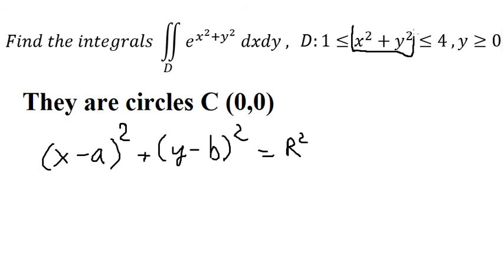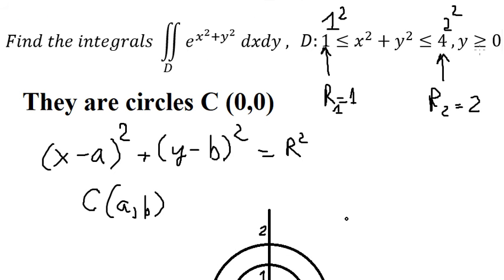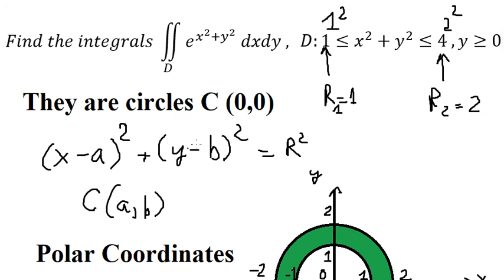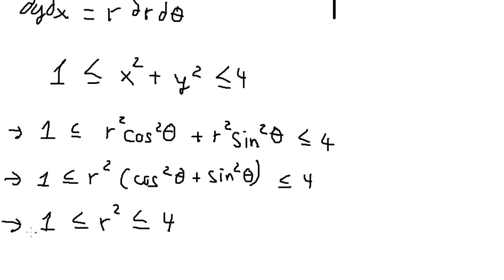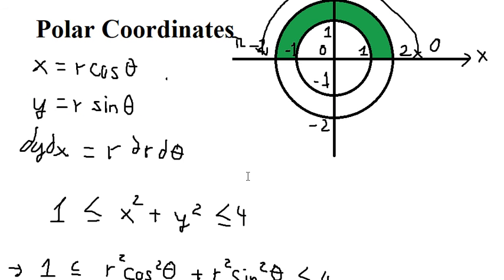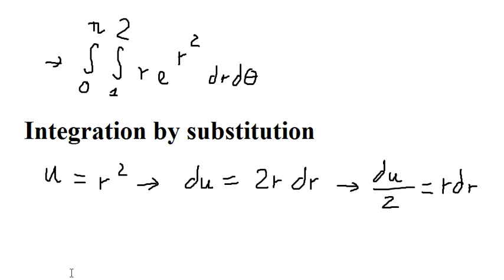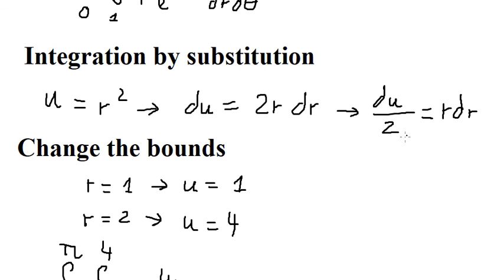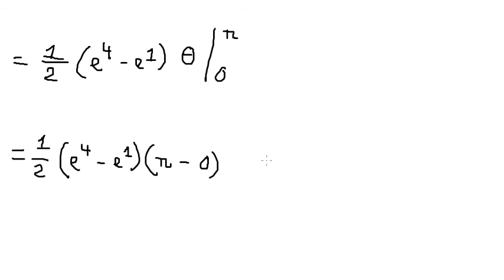Calculus Help: Double Integrals - Find the integrals ∬D e^(x^2+y^2) dxdy ,D:1≤x^2+y^2≤4 ,y≥0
Here is the technique to solve this question about double integrals and how to solve them in step-by-step